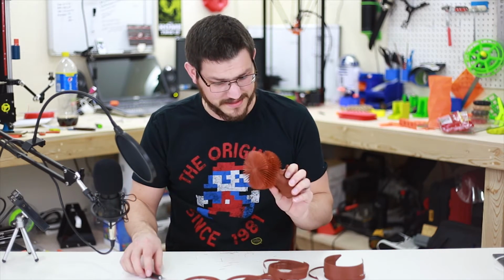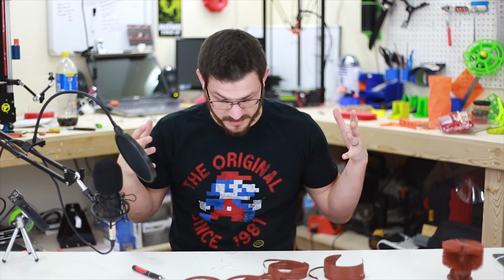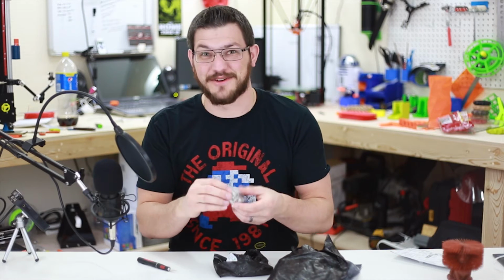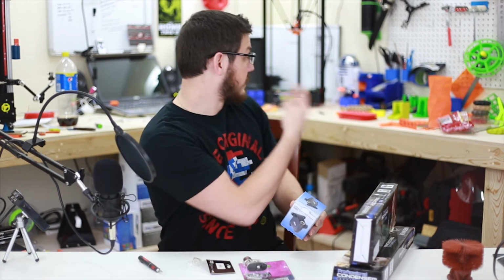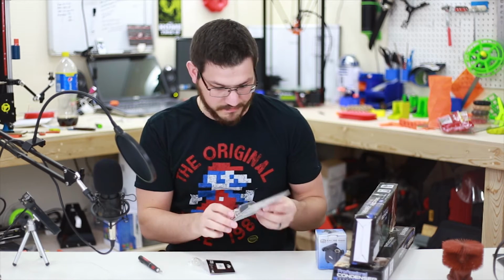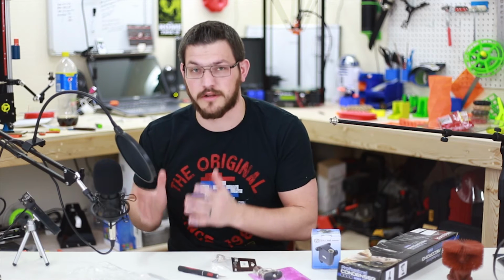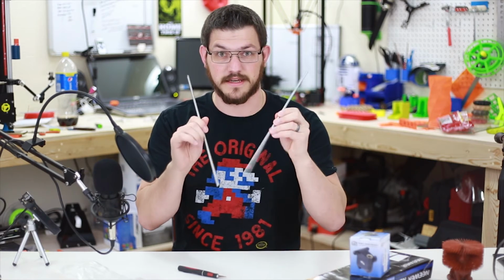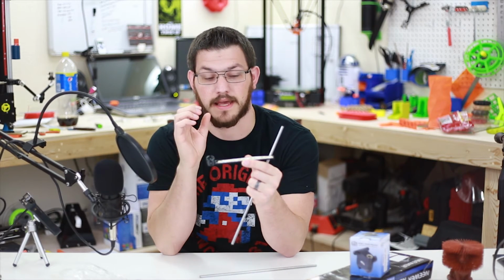VLOG #023 - TCM-2100 Drivers, Cube 3 Filament Mod, MPSM Mods and New Mic/Camera Arms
Hey everyone! It has been a crazy, busy and productive week for me. The TMC-2100 dirvers are giving me a bit of an issue so I ahve some more testing to do with them. Once again, the Geeetech Prusa i3 died. I found out after recording that it was infact the Z stepper that died. I printed a hairy lion, yay! And the biggest topic is that I found at Cube 3 mod that allows you to use any filament in the printer and it no longer reduces the percentage on the chip. Which means your filament lasts forever! Commend below if you think I should do a video about it. Enjoy!

Time Links:
00:23 - Geeetech Prusa i3 issues and new board
01:39 - TMC-2100 stepper drivers
01:51 - Hairy Lion
04:36 - Mail
07:18 - New Mic and Camera Arms
11:32 - Smooth rods for MPSM Mod and other mods planned
14:04 - Cube 3 Mod (share or not share)
16:14 - Patreon Shout Out
17:38 - Videos to come
19:27 - Ending comments